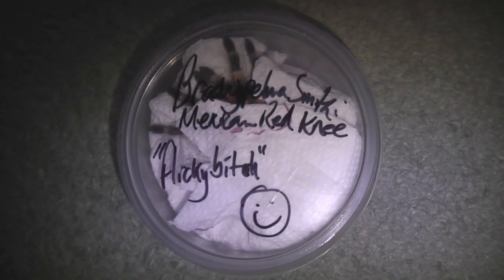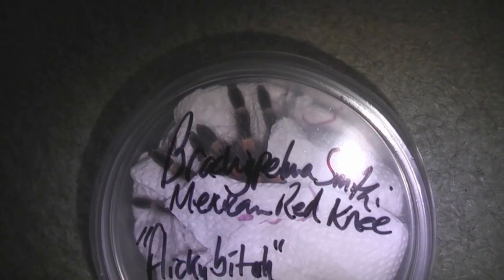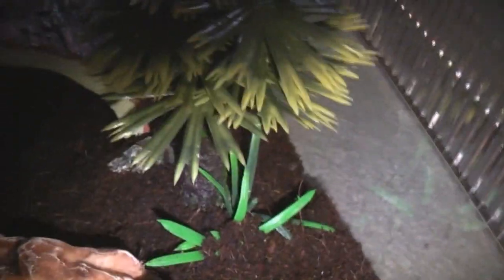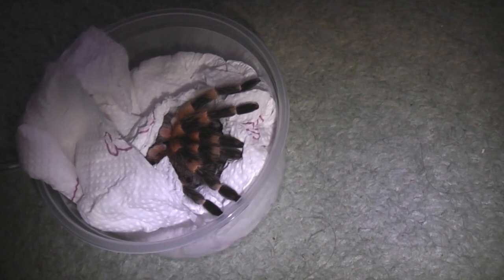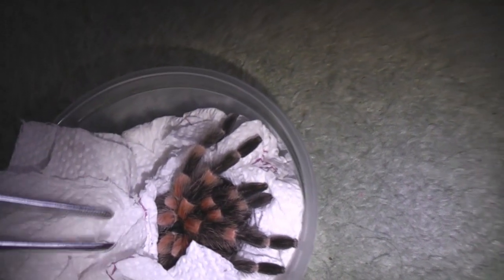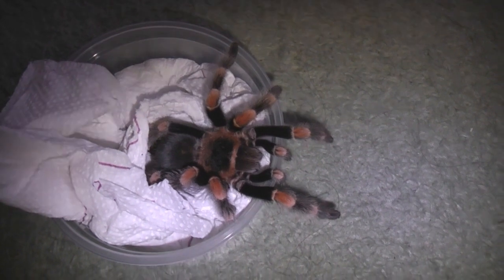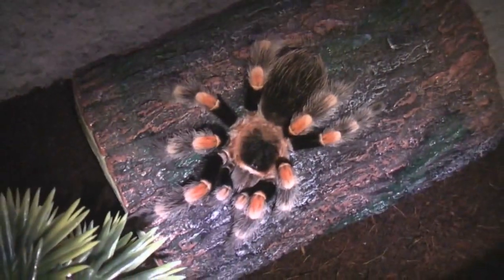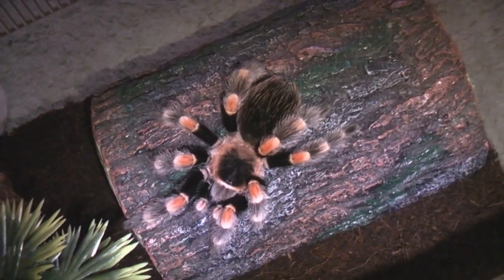New Arrival - Mexican Red Knee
My Latest Addition - Mexican Red Knee (Brachypelma Smithi) - A Lovely Sub Adult Female 4.5 Inches - Brought - Enjoy :)